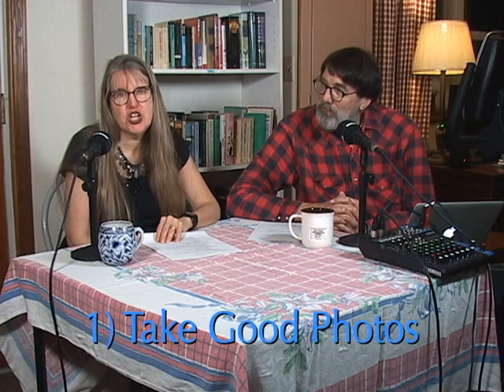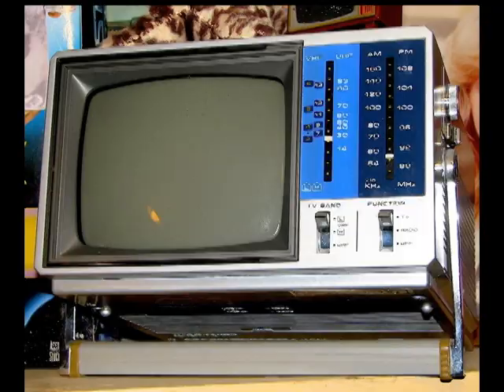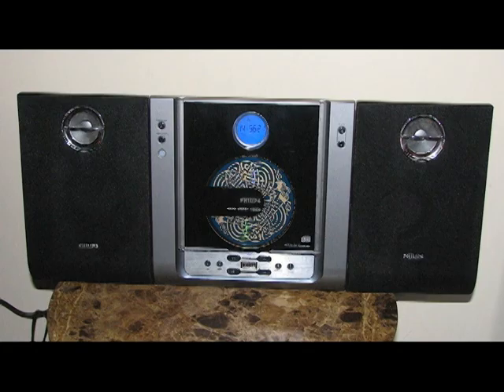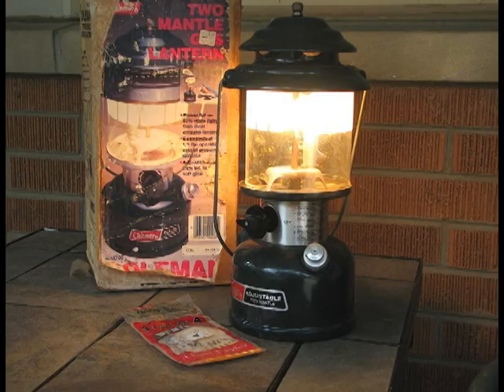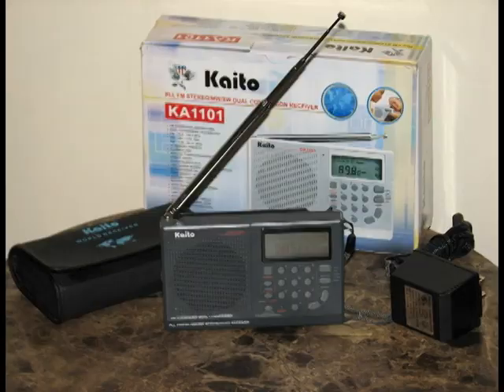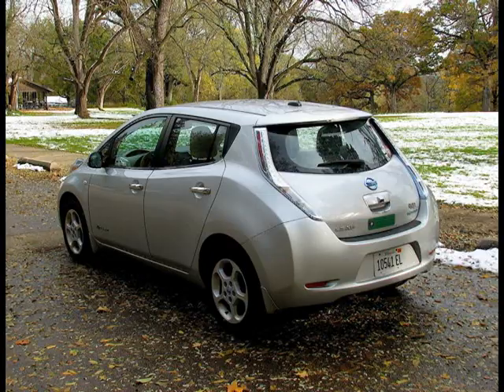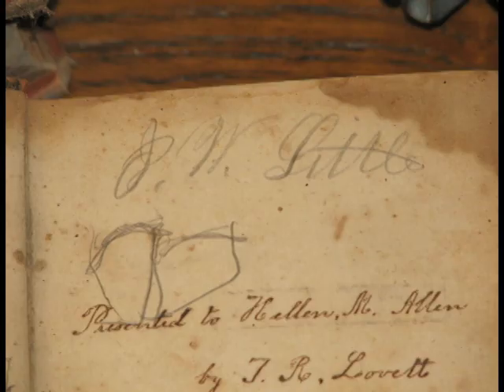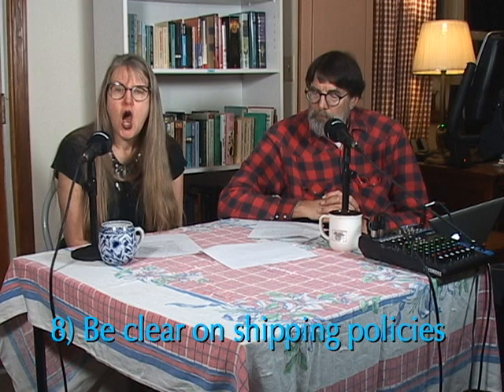10 Hacks for Successfully Selling Used Merchandise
We LOVE selling used items that we no longer want or need. It's one of the easiest ways to make extra cash. In this video, we explore our 10 favorite hacks for selling items quickly and for top dollar. We include a multitude of examples of how to appropriately display and photograph your items.